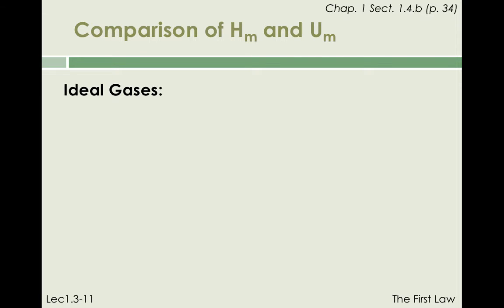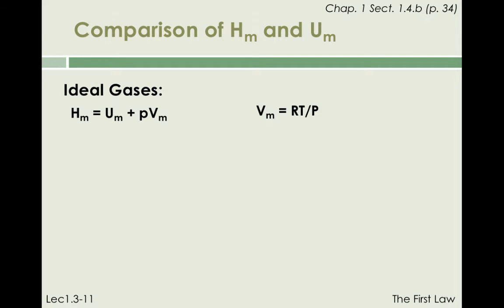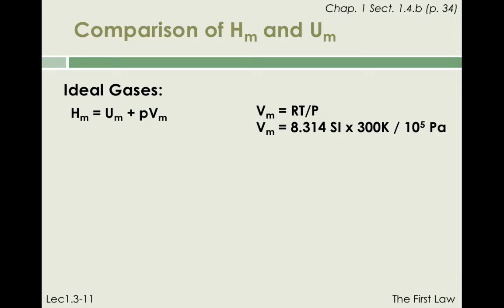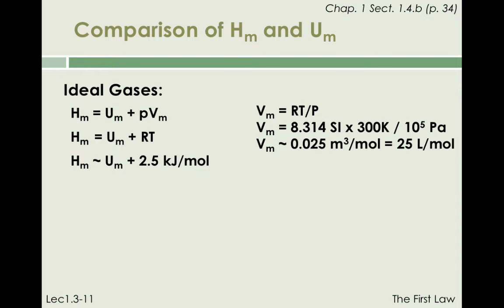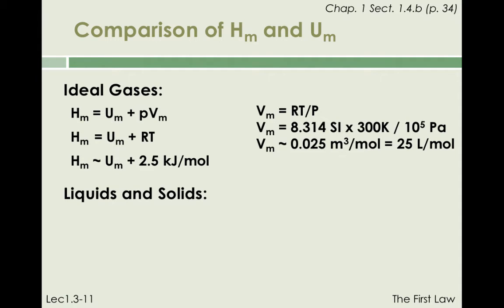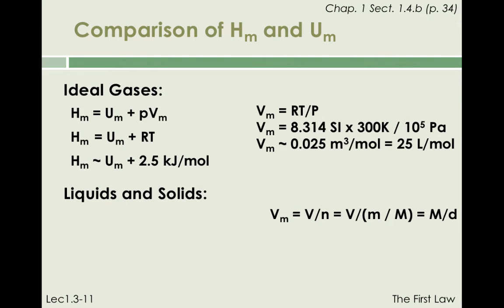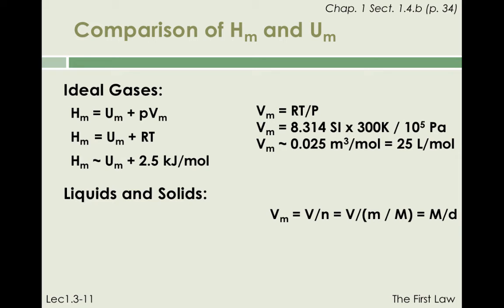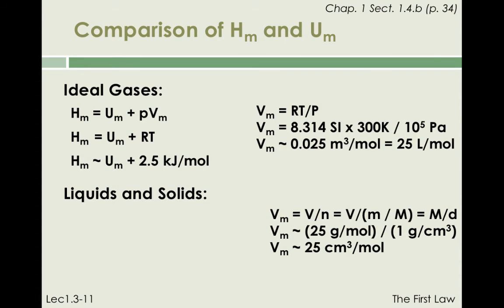Video 01 03 07 MolarEnthalpyVersusMolarEnergy